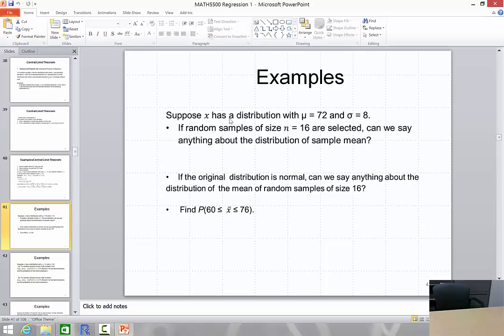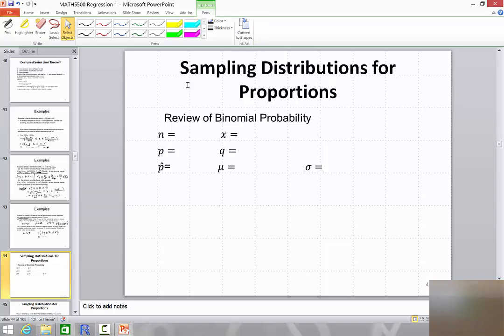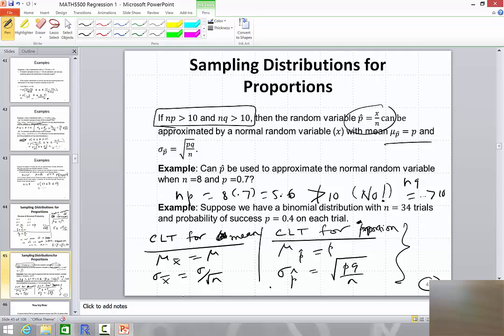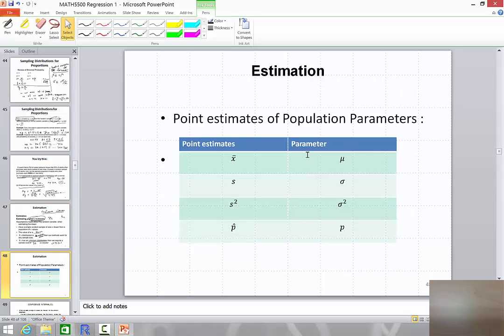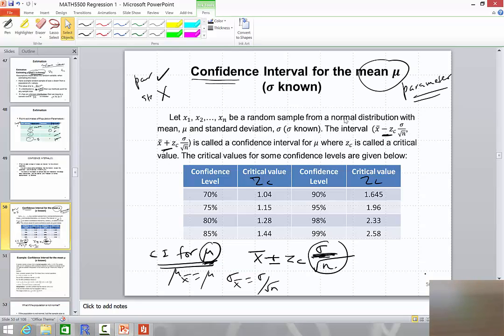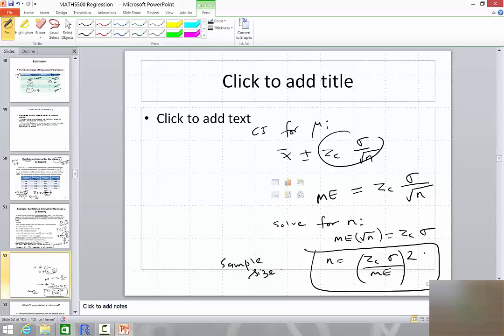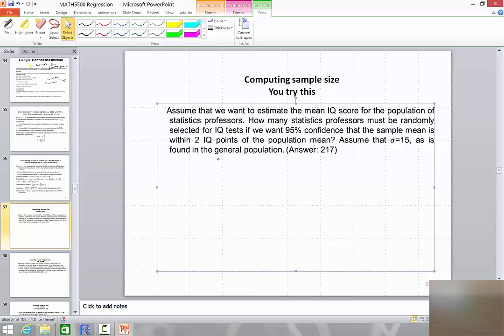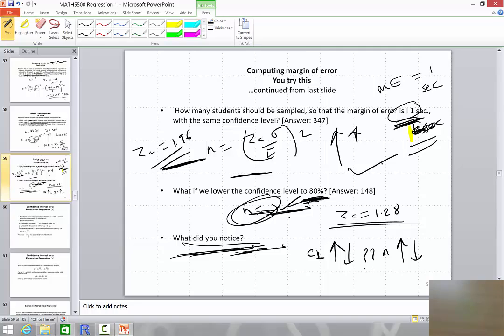5500 Video9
Description